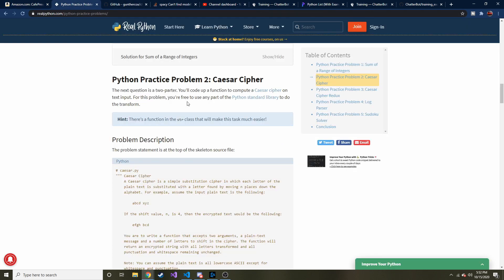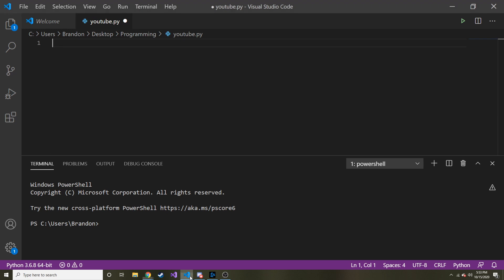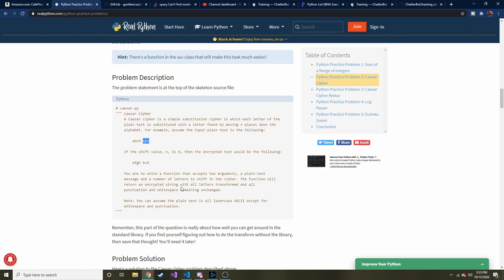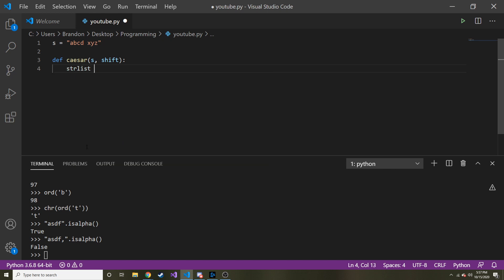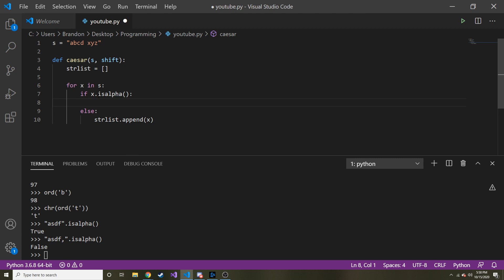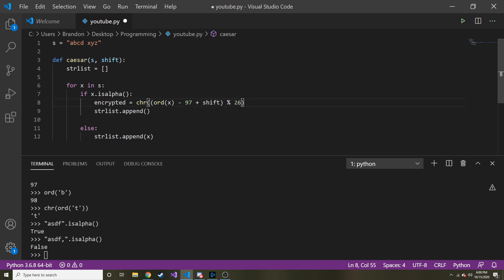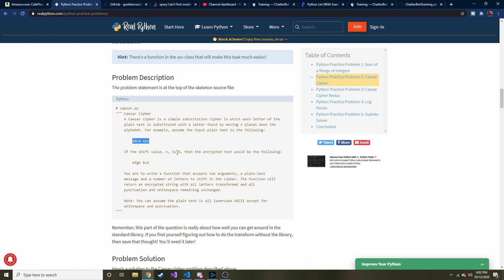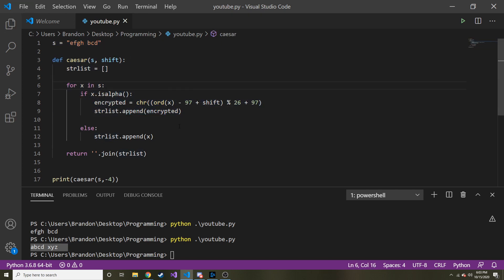Caesar Cipher Encryption in Python Tutorial How to Code Caesar Cipher with Python